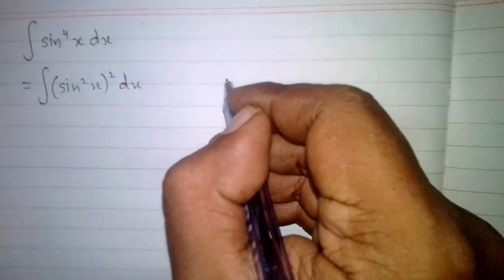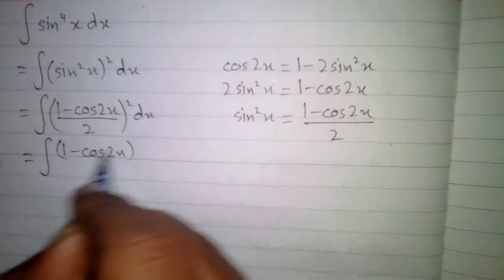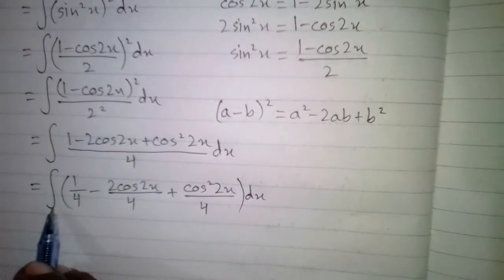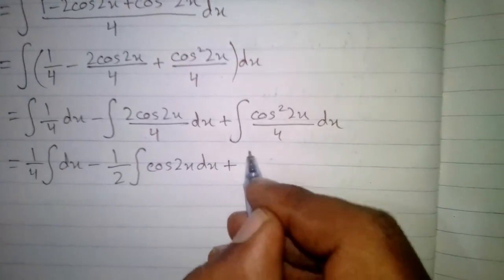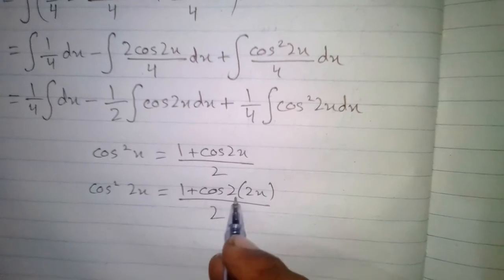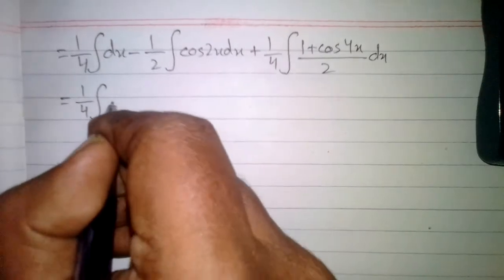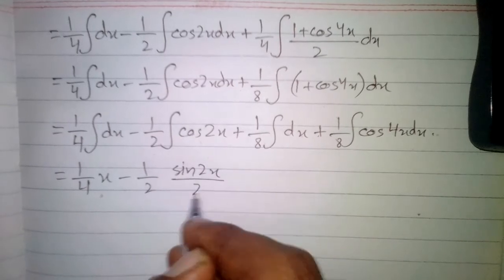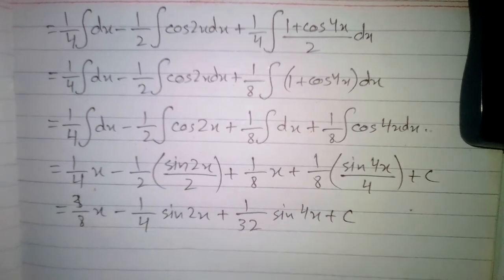Integral of sin^4 x || Integration of trigonometric functions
In this video we will find the integral of sin^4 x